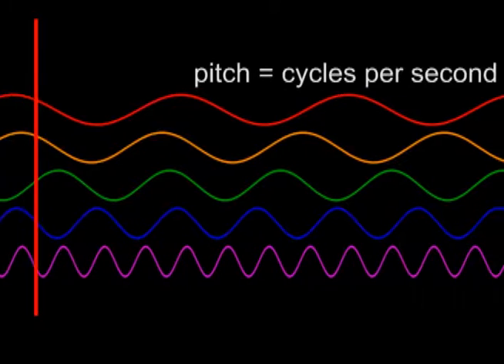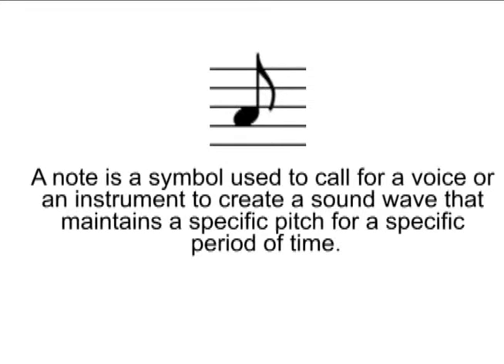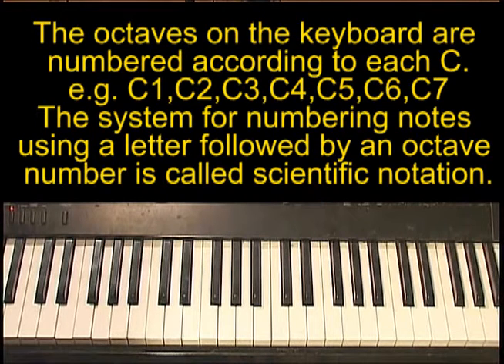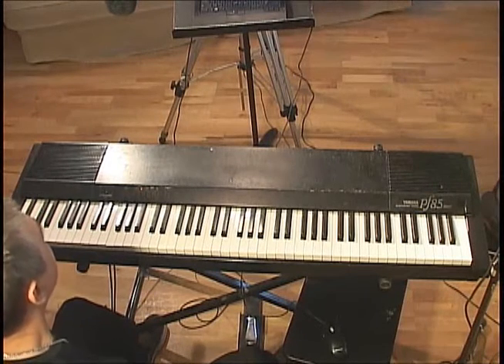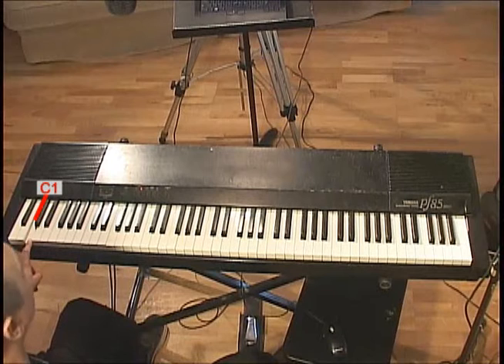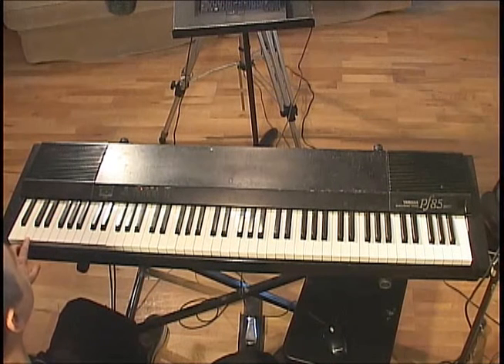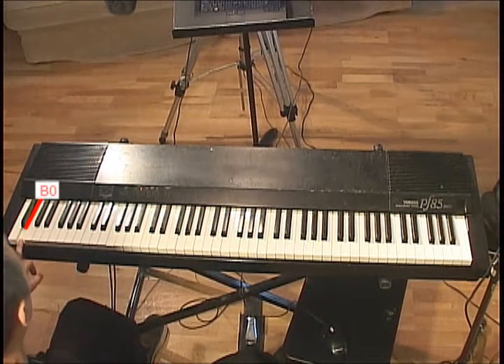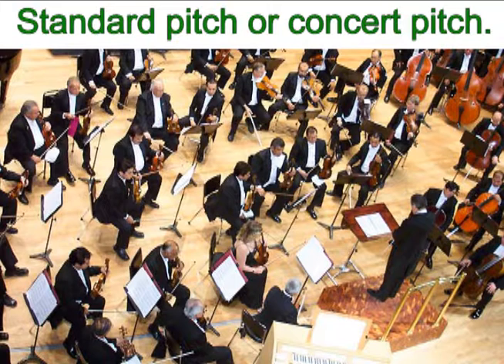Music by the Numbers Pitch